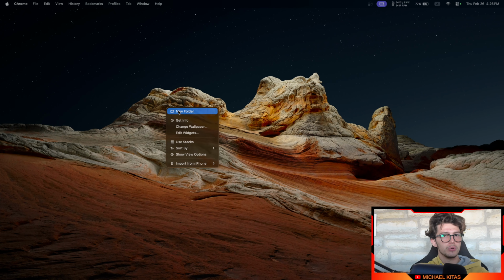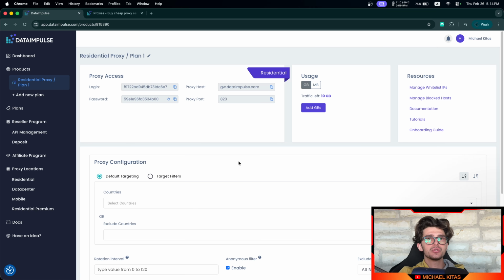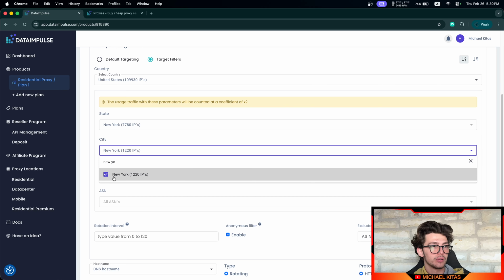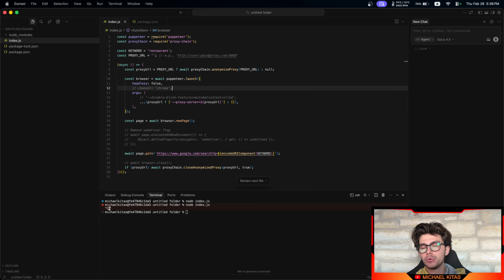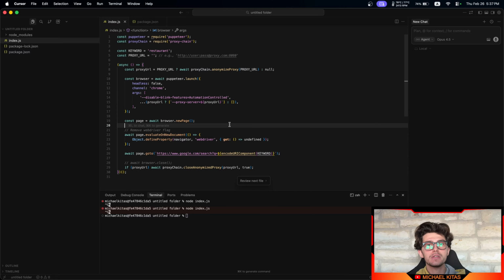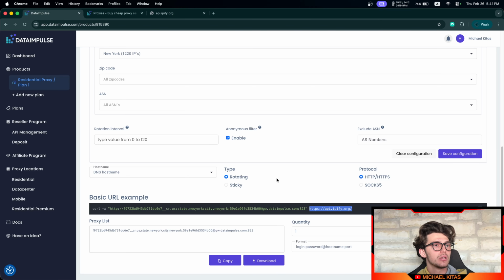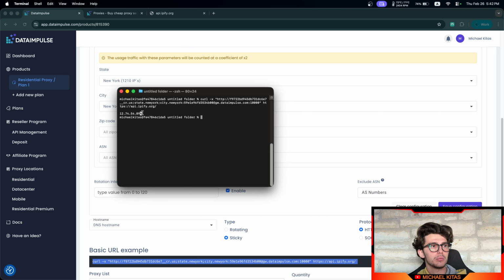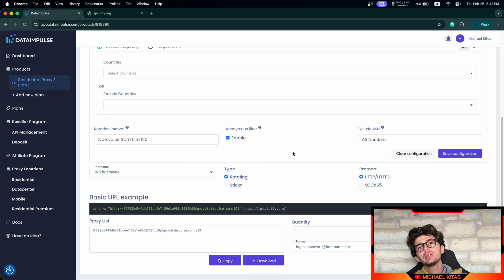I Found the Cheapest Proxies — Are They Any Good?